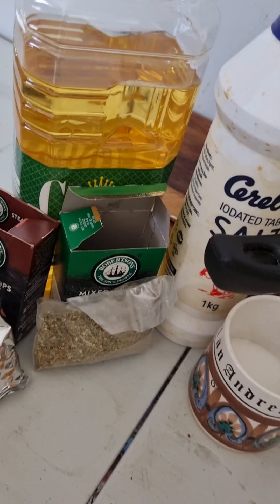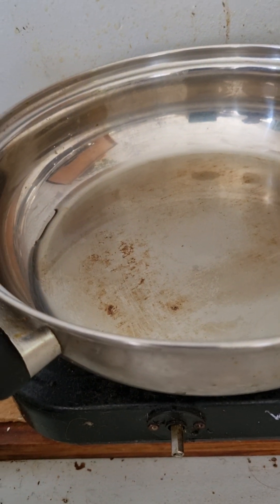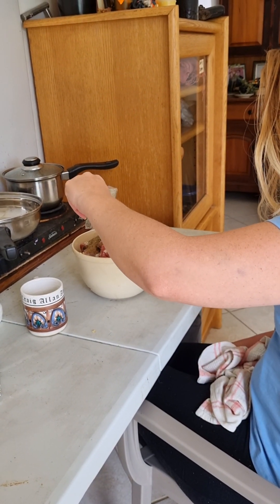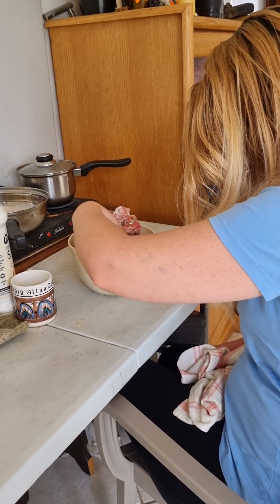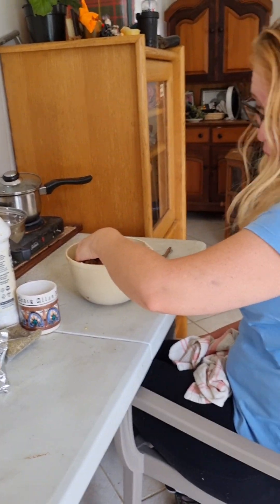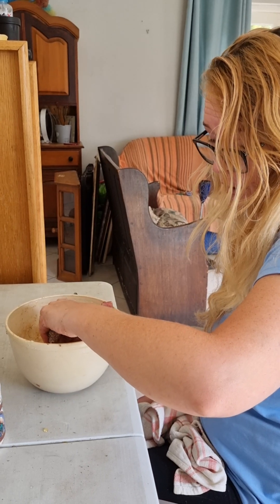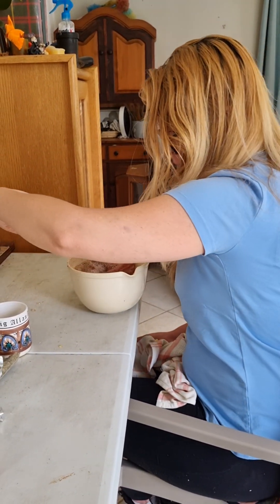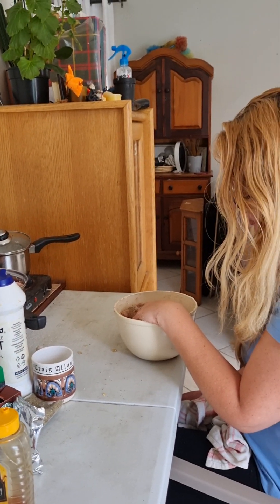ribs for the sickness